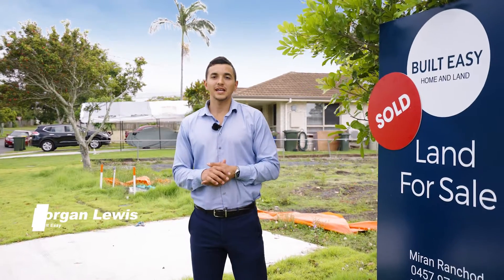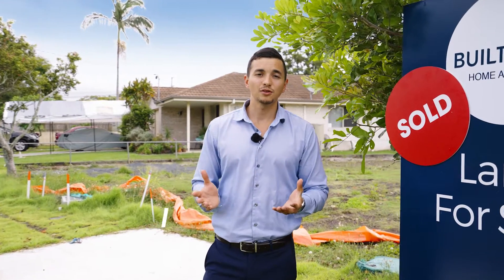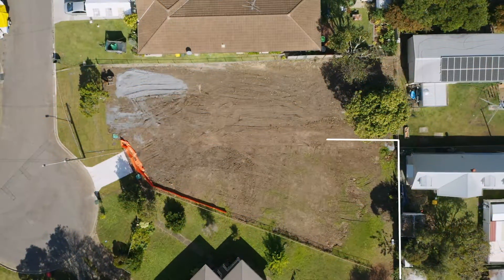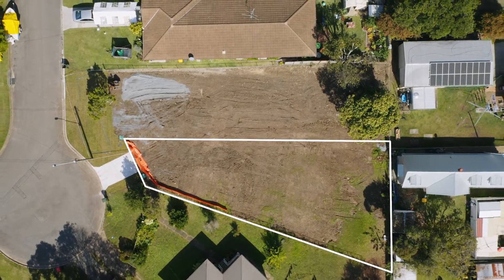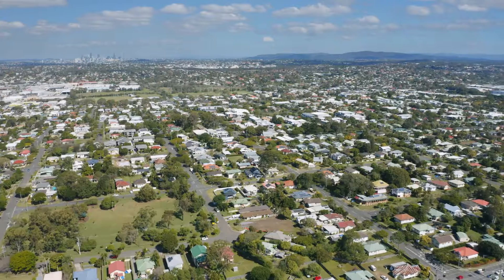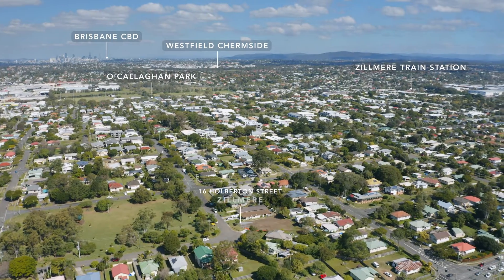16 Holberton Street, Zillmere SOLD